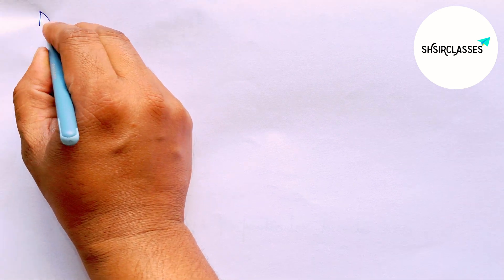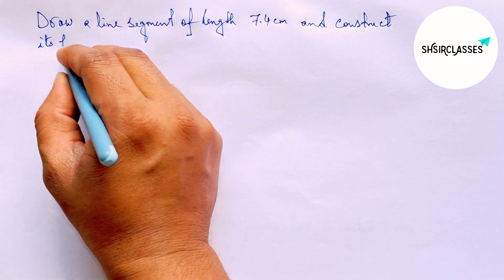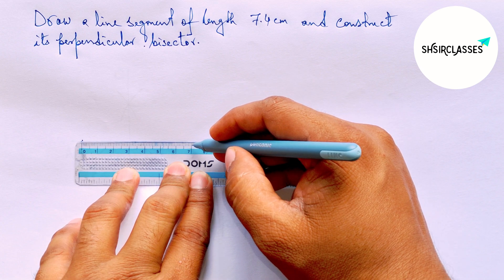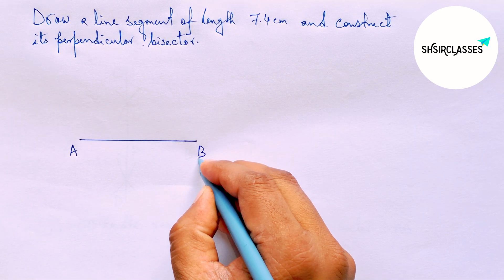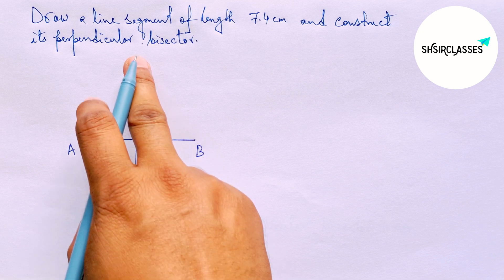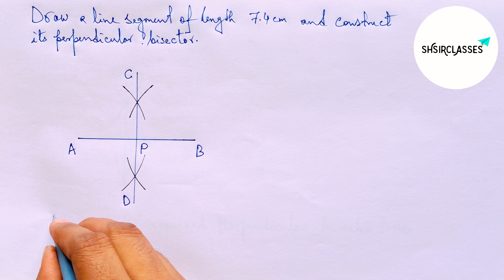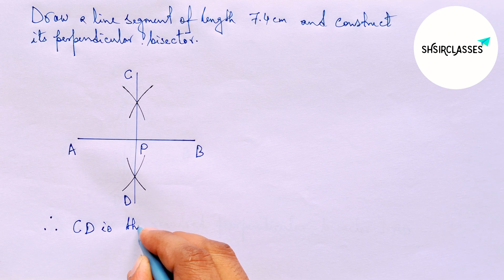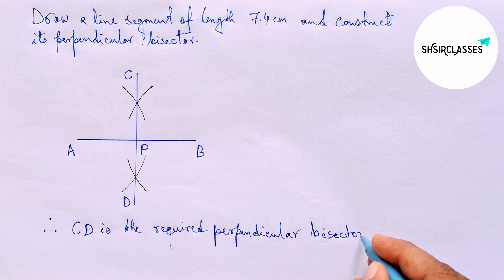Draw a line segment of length 7.4 cm and construct its perpendicular bisector.